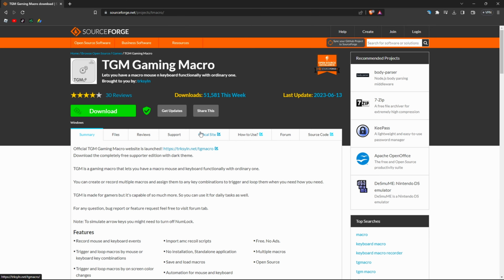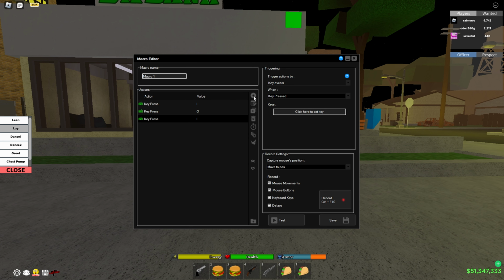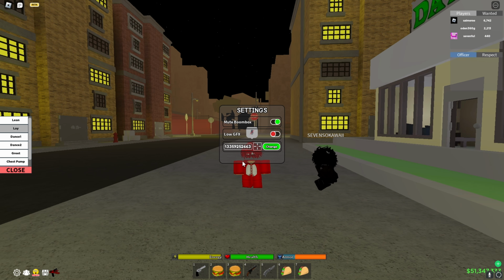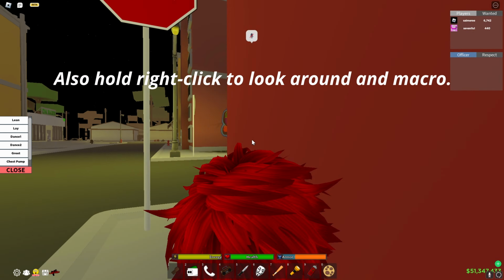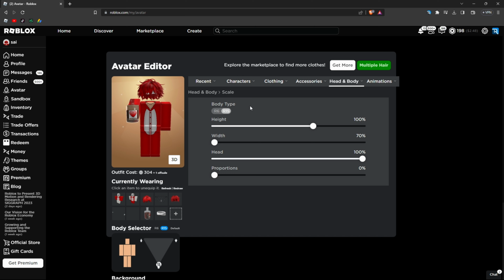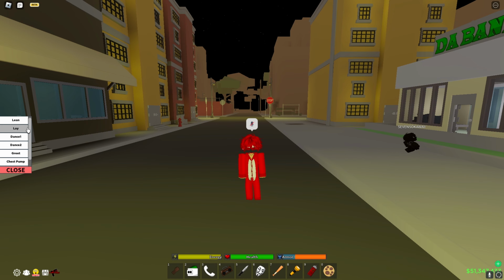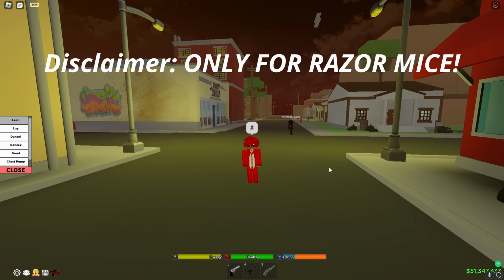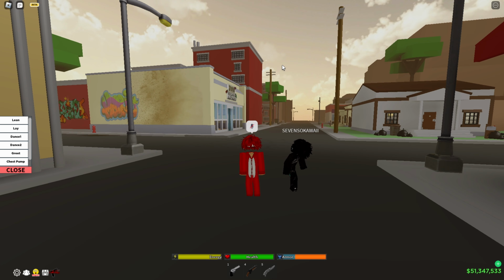How To Macro In Da Hood for Newer Players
God Loves You All ❤️

Socials.

Settings/Setup.
800 DPI
0.055 Sensitivity
1920 x 1080 Resolution
Logitech G Pro SuperLight
Anne Pro2 Keyboard.

Da Hood.

Ignore Tags.